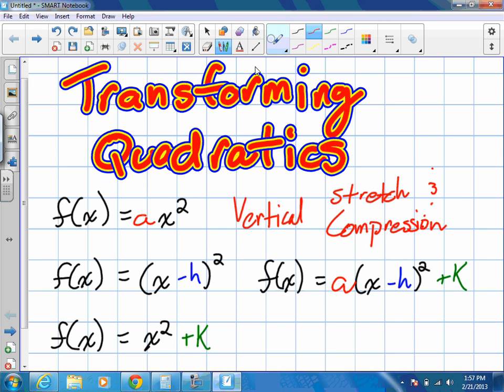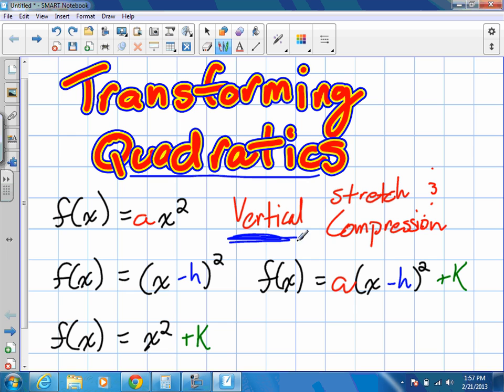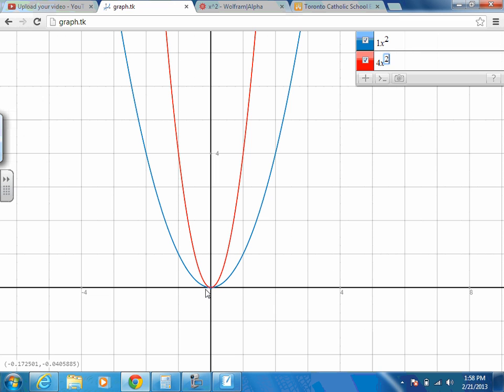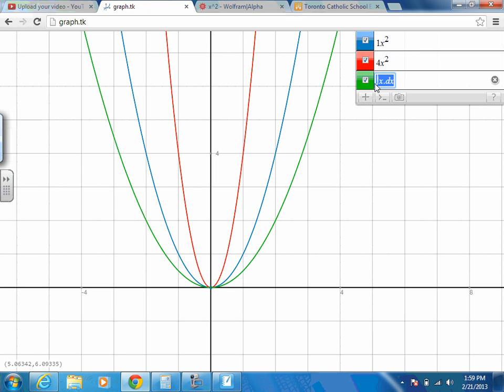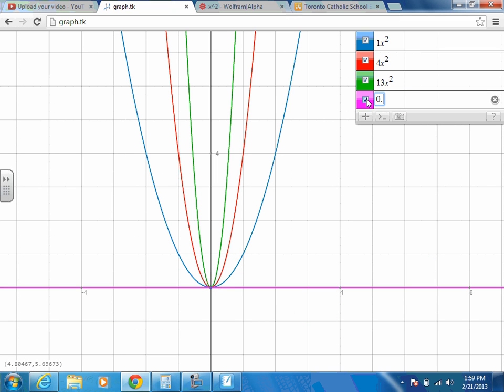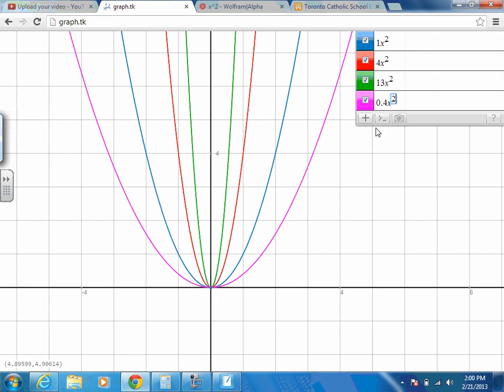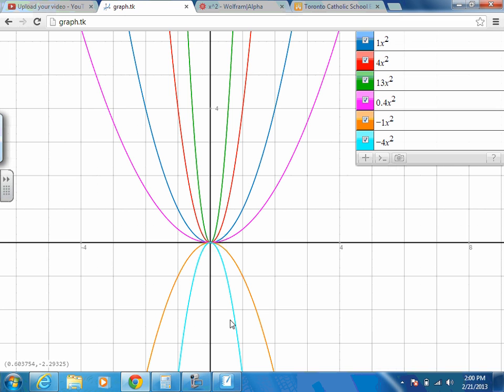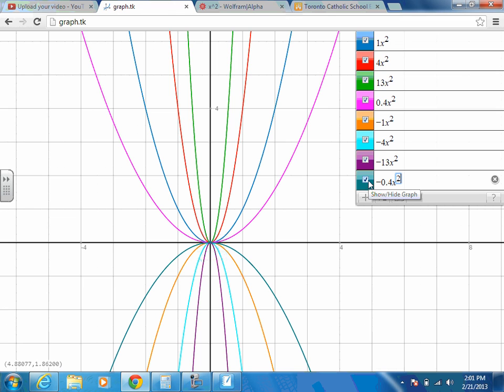Stretching and Compressing Quadratic Equations Grade 11 mixed Lesson 1 5 2 21 13